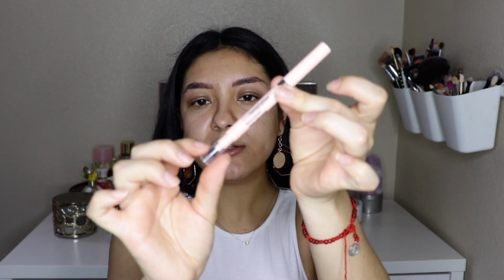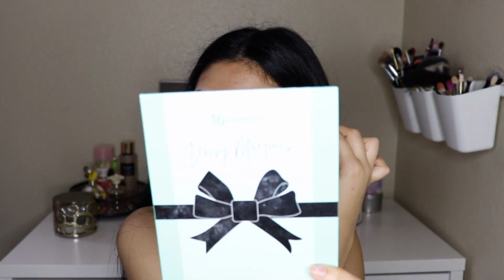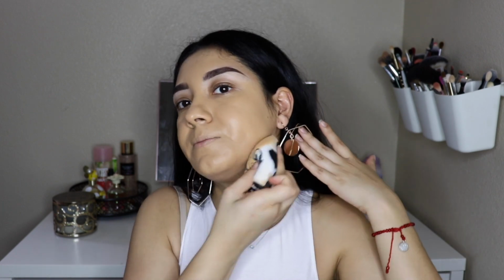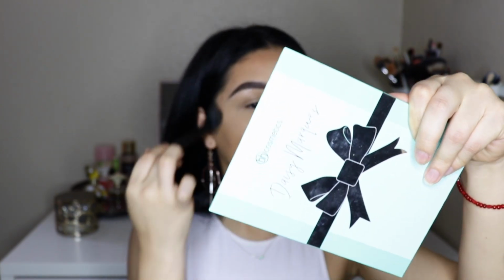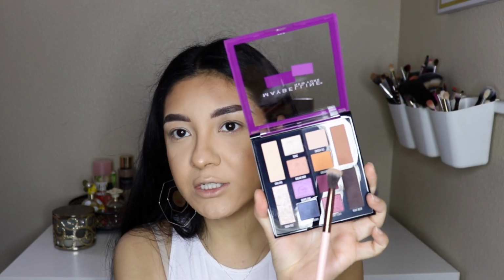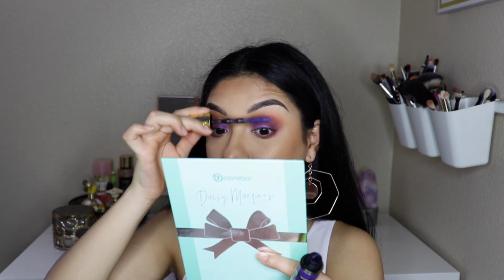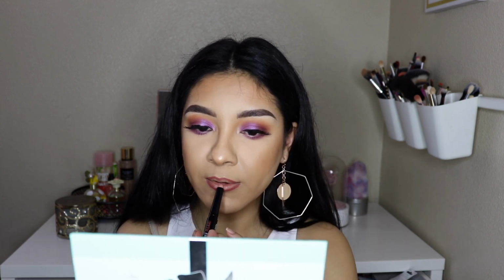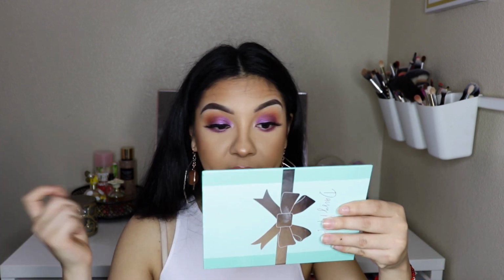FULL FACE DRUGSTORE: TESTING MAYBELLINE MAKEUP!!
hiiiiii :)